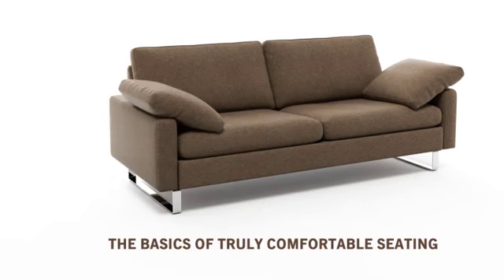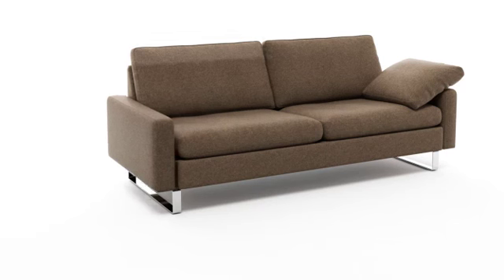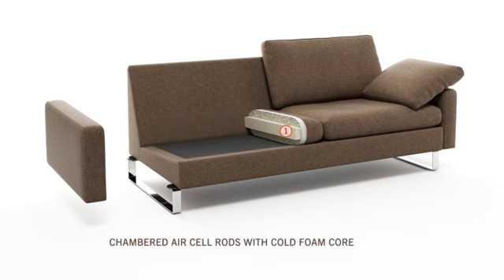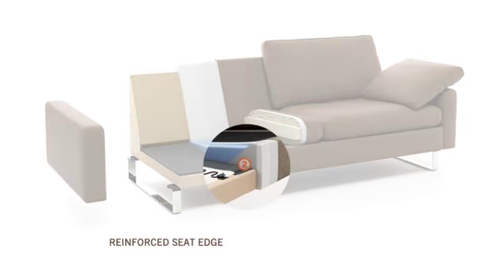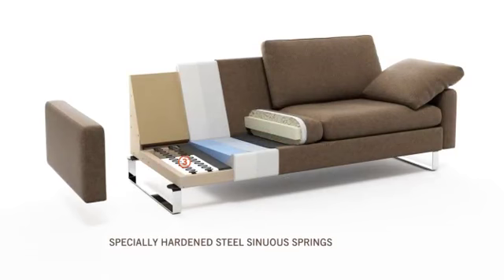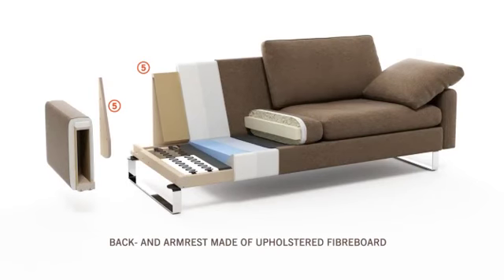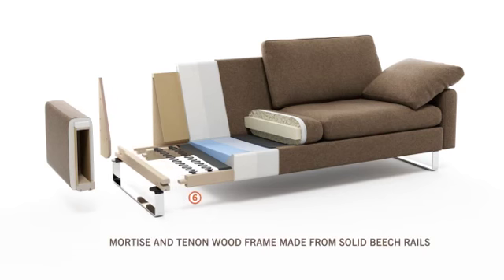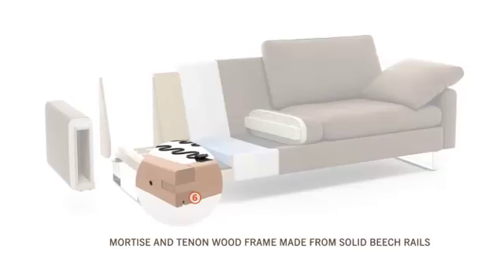Conseta by COR - The basics of truly comfortable seating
You could also call this sofa a milestone. If it didn''t sound so uncomfortable. Conseta. New since 1964